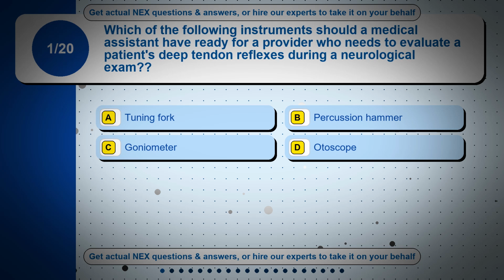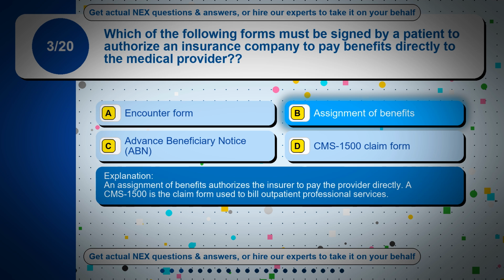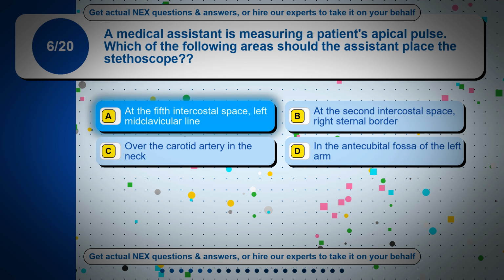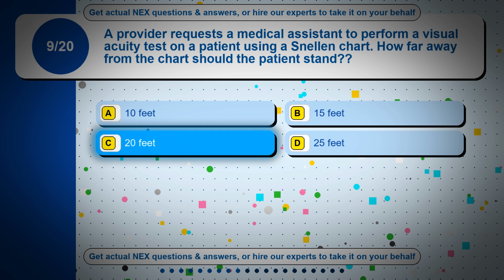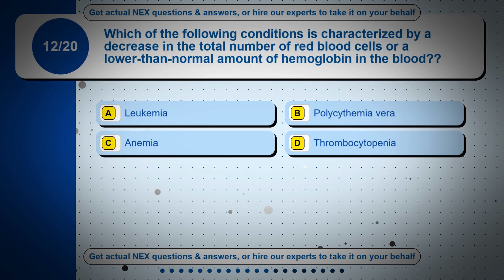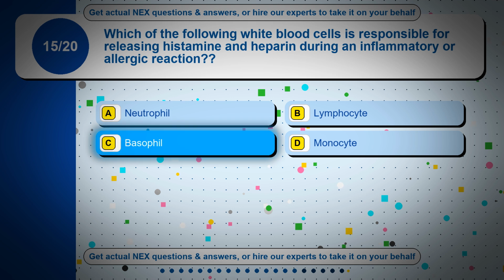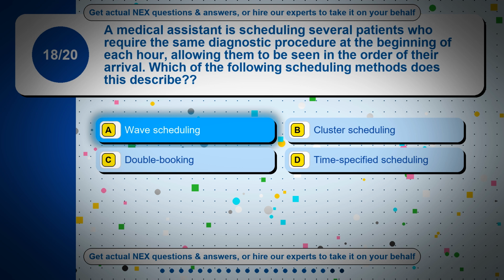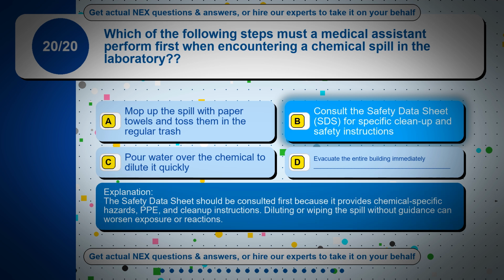The Most Common NHA Medical Assistant Questions and Answers (Passed on Day 1)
NHA Medical Assistant exam — okay, I really shouldn't be posting this, but these are the actual questions and topics I saw on my screen. I'm sharing anyway because I wish someone had done this for me.

Let me be real with you for a second. A few months ago I was in full panic mode. I had my nha medical assistant exam date locked in and I was nowhere near ready. I'd gone through two prep books, downloaded every free nha medical assistant practice test I could find online, and still couldn't break 60% on any mock I tried. It was demoralizing. I started to think maybe I just wasn't cut out for this.

Then a friend in my cohort sent me a set of questions she got from her tutor — someone who's helped dozens of students pass the nha medical assistant test on the first try. Seriously, the moment I started going through them, everything clicked. It felt like someone had finally handed me the actual nha medical assistant study guide instead of a watered-down version of it. I went from failing mocks to passing with confidence in under two weeks. I'm not exaggerating.

So here's what I'm going to do. I'm going to break down exactly what showed up on my nha medical assistant exam — section by section — the same way my tutor walked me through it. Think of this as your nha medical assistant exam review, done right.

CLINICAL PROCEDURES — This was the biggest section on my nha medical assistant exam 2025 and from what I've seen, the nha medical assistant exam 2026 is the same. Don't try to memorize everything. Focus on injection sites (deltoid, vastus lateralis, ventrogluteal), the difference between IM, subcutaneous, and intradermal, and the five rights of medication administration. These came up multiple times for me — some direct, some as patient scenario questions. Also know your vital sign normal ranges cold. That stuff is free points if you prep it.

ANATOMY & PHYSIOLOGY — The cardiovascular and respiratory systems are heavily tested on the nha exam medical assistant version I sat. Know the cardiac cycle, understand basic ECG rhythm interpretation — sinus rhythm, tachycardia, bradycardia — and be able to describe how the heart moves blood through the body. The nha clinical medical assistant exam loves to pair anatomy knowledge with clinical application, so don't just memorize — understand why things work the way they do.

MEDICAL LAW & ETHICS — This is the sneaky section. Everyone underestimates it and then gets caught off guard. For the nha medical assistant review, drill HIPAA hard. Know the difference between consent and authorization, what a covered entity is, and the minimum necessary standard. Scenario questions here are worded to trick you, so doing repetitions with a solid nha medical assistant practice test is the only way to get comfortable with the phrasing.

MEDICAL TERMINOLOGY — Good news: you don't need to memorize thousands of terms. The nha medical assistant test focuses on applying prefixes and suffixes in context. If you can break a word apart, you can answer almost any terminology question. The musculoskeletal and gastrointestinal systems showed up the most on my exam — so weight your nha medical assistant exam review toward those two systems specifically.

LAB PROCEDURES — Venipuncture order of draw is basically guaranteed. Gray, gold, red, green, blue, purple — and more importantly, know why the order matters (additive contamination between tubes). Urine specimen collection also showed up. This is the kind of practical, hands-on knowledge the nha medical assistant exam 2026 is pushing toward, so make sure your nha clinical medical assistant prep covers lab skills thoroughly.

PHARMACOLOGY — Know your drug classifications and common side effects more than brand names. The nha medical assistant exam 2025 didn't ask me to memorize a drug list — it asked me to apply safety knowledge. Routes of administration and the five rights came up again here in different forms. If you've done good nha medical assistant exam review reps on pharmacology, this section feels easy.

PATIENT COMMUNICATION — Do not skip this. It's an easy section to score well on if you prep it. Know your therapeutic communication techniques: open-ended questions, active listening, avoiding jargon. The nha exam medical assistant scenarios in this section are very readable once you understand the framework. A few quick passes through your nha medical assistant study guide on communication theory goes a long way.

Drop your exam date in the comments — we'll be rooting for you. And hey, don't go blasting this link everywhere. Keep it between us. You've got this. 🩺